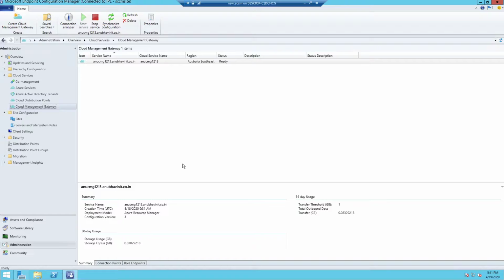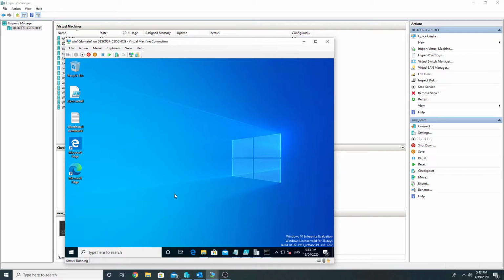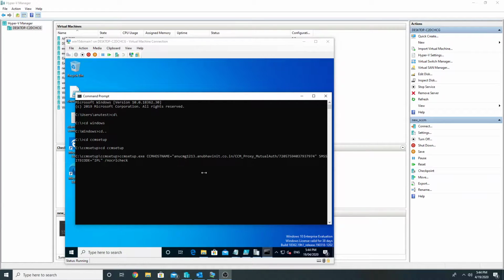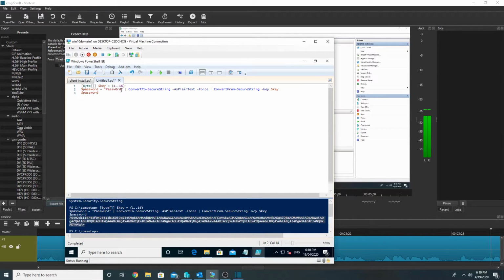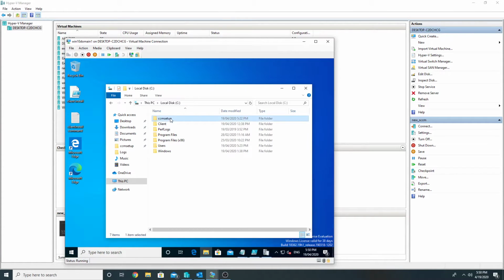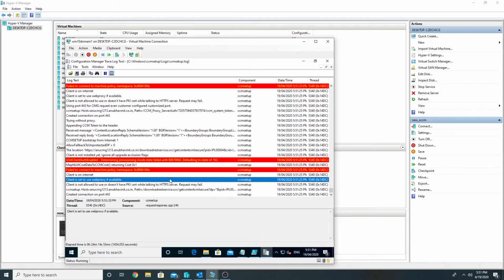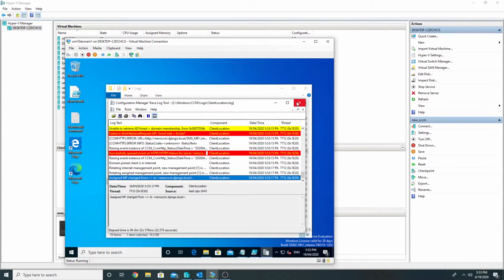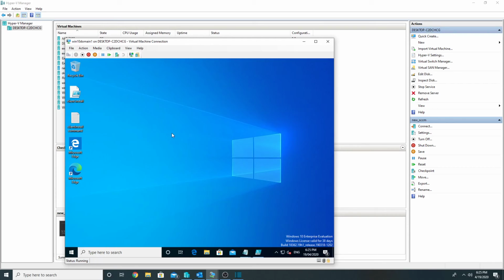Enable CMG for users WFH without local admin right and they can't come to office using custom script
Part 1 video, where we enable Cloud Managemet Gateway

In this video we will enable SCCM agent to use CMG for users who are working from home over public internet with no VPN connectivity to on-prem and they cannot come to office to connect the PC and get the SCCM policy so that SCCM agent knows the URL of CMG.
We will give a script to users which will run with local admin credentials and re-install SCCM agent on machine using cloud MP as users do not have local admin rights

Script below:--

Part 1 : Convert Password to Encrypted string.

[Byte[]] $key = (1..16)
$password = "Passw0rd" | ConvertTo-SecureString -AsPlainText -Force | ConvertFrom-SecureString -key $key
$password

Part 2 : Use Encrypted string created in Part 1 and Trigger ccmsetup command in separate powershell session in local admin context.

$encrypted = "76492d1116743f0423413b16050a5345MgB8ADYAZwAxAHUAMAB2ADgAcgBMAHYATgAvAGoAYgBTACsAOQBzAGgAaABBAEEAPQA9AHwAOQA1AGUAMAA5ADEANQBjADQAOQBiAGUAMQBhADYAYwA2ADcAMgBmAGEAZgB
lAGIANQA0ADUANABjADMANQBlADEAMQA5ADIAMQBkADIAMwBhADAAOQBjAGIANAAxAGEANAA2AGEAYwBmADMAYQBiAGIAZQBhADEAOAAxADgANQA="
$user = ".\localadmin"
[Byte[]] $key = (1..16)
$password = ConvertTo-SecureString -string $encrypted -key $key
$Credential = new-object -typename System.Management.Automation.PSCredential -argumentlist $user,$password
$ProcessInfo = New-Object System.Diagnostics.ProcessStartInfo
$ProcessInfo.FileName = "powershell.exe"
$ProcessInfo.CreateNoWindow = $true
$a= $env:windir
$filepath = $a + '\ccmsetup'
$ProcessInfo.WorkingDirectory = $filepath
$ProcessInfo.RedirectStandardError = $true
$ProcessInfo.RedirectStandardOutput = $true
$ProcessInfo.UseShellExecute = $false
$ProcessInfo.Username = $Credential.GetNetworkCredential().username
$ProcessInfo.Domain = $Credential.GetNetworkCredential().Domain
$ProcessInfo.Password = $Credential.Password
$Process = New-Object System.Diagnostics.Process
$Process.StartInfo = $ProcessInfo
$Process.Start() | Out-Null
$Process.WaitForExit()
Grab the output
$GetProcessResult = $Process.StandardOutput.ReadToEnd()
$GetProcessResult